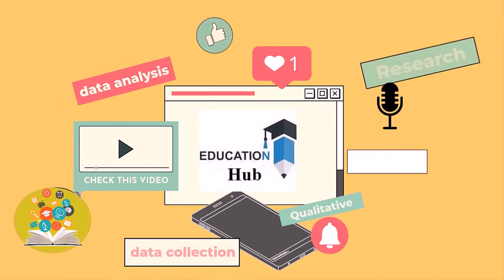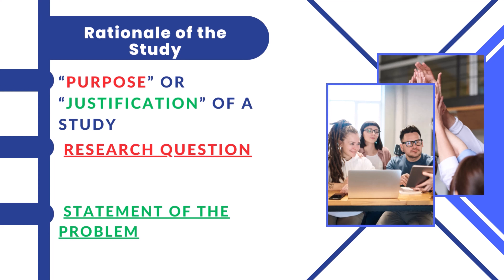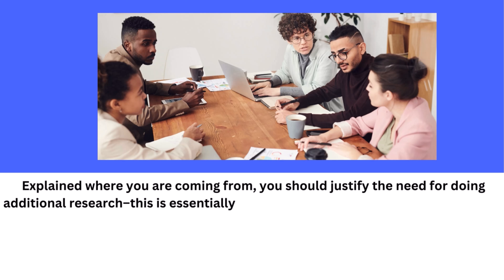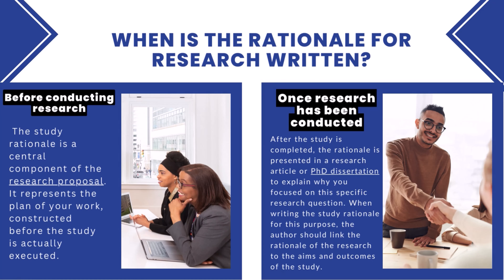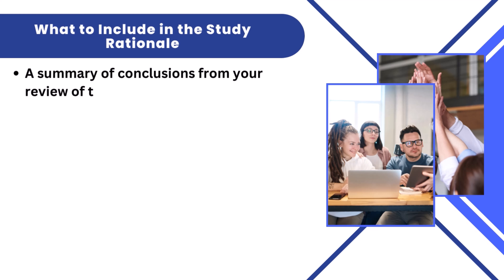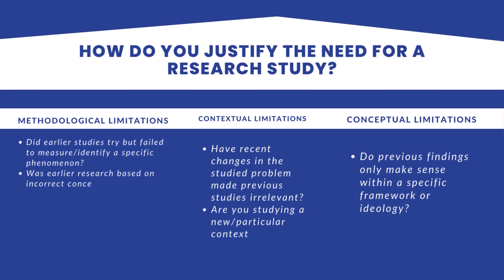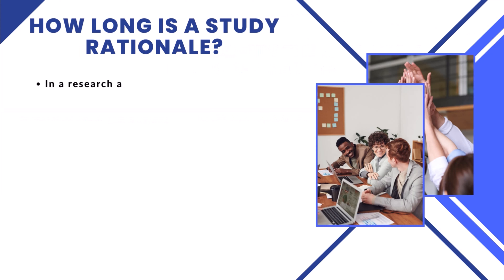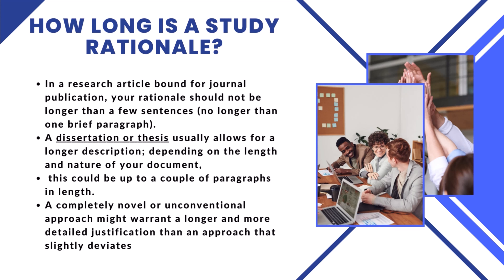How to Write Rational for a Research Paper